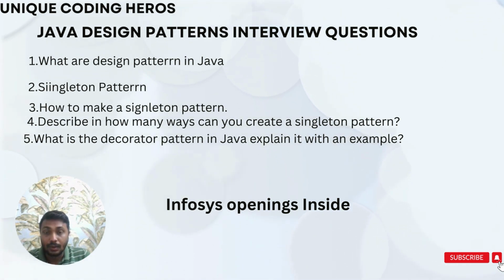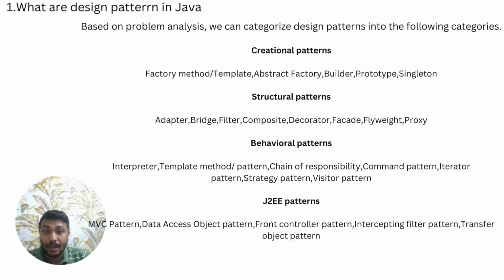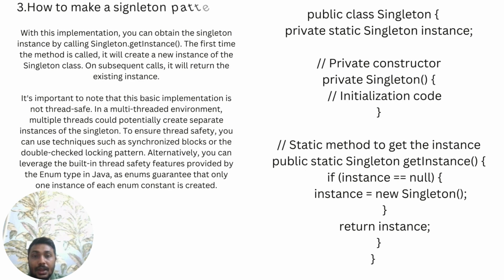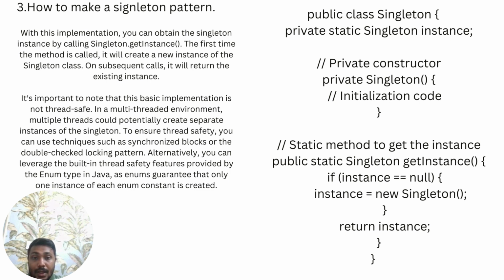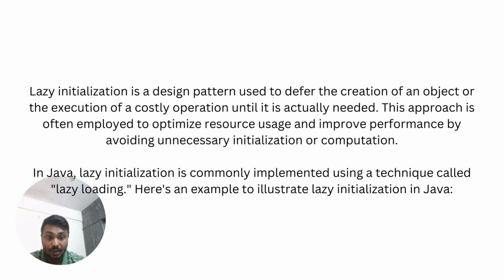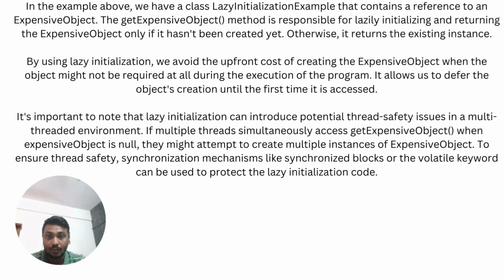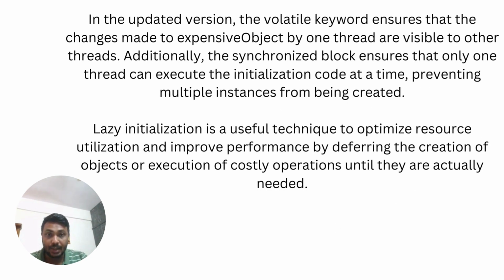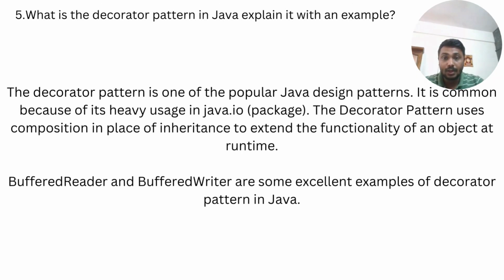Java Design Patterns Interview questions|Design Pattern most asked questions